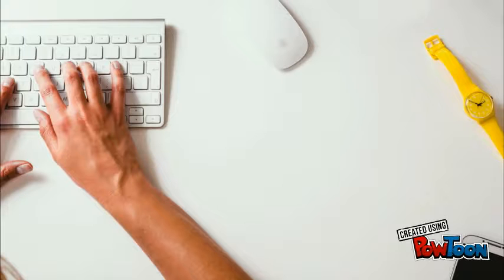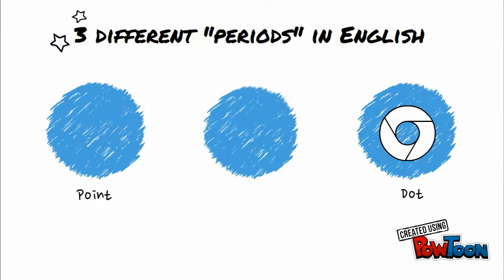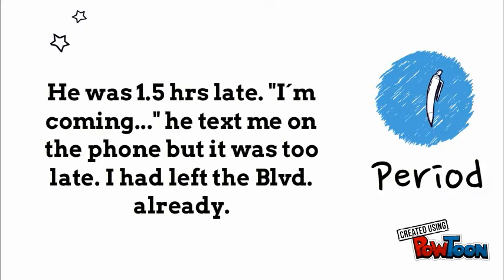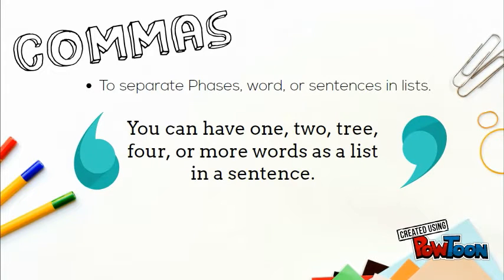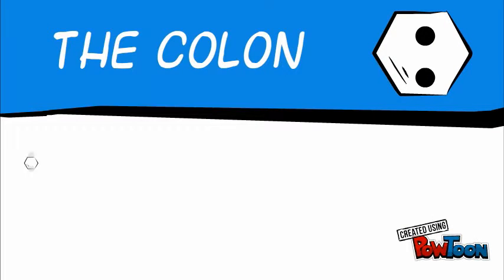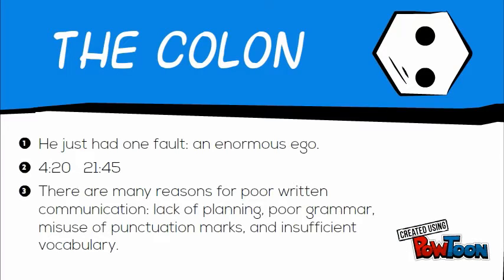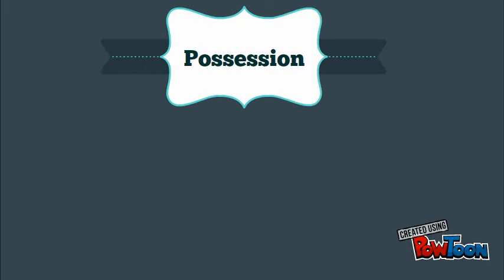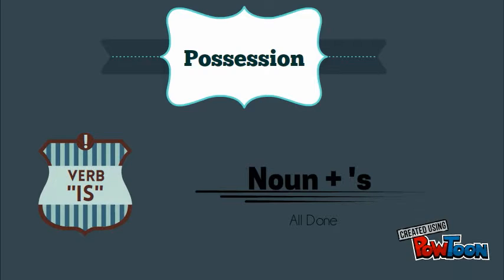Punctuation Final Project